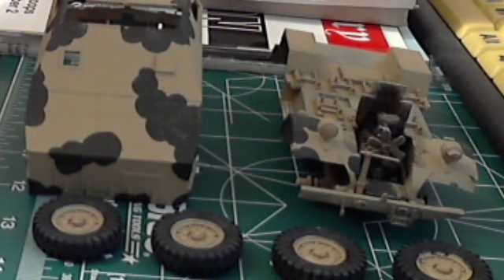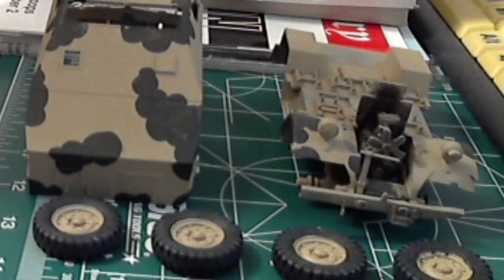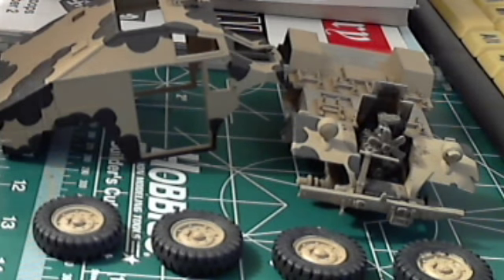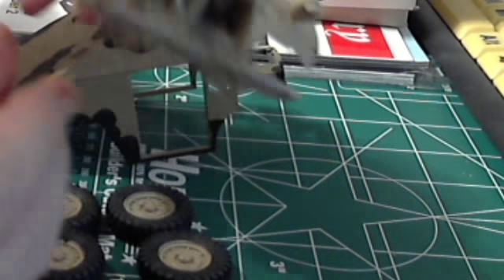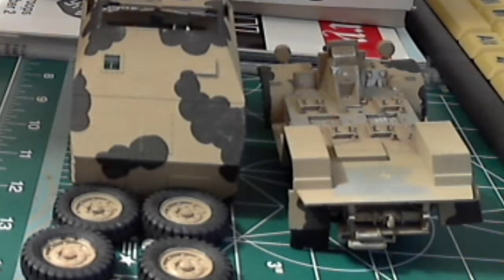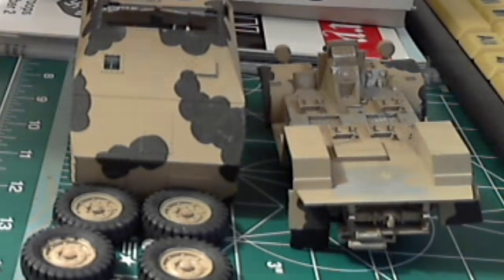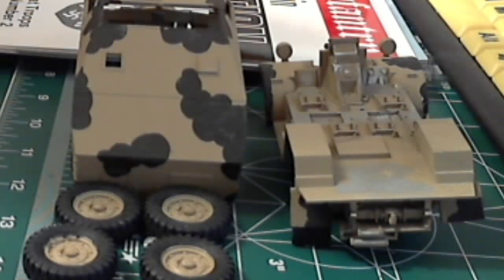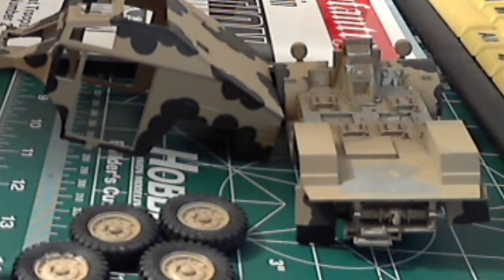Tamiya 1/35 British Quad Gun Tractor Model Kit Build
Tamiya 1/35 scale World War 2 British Quad Gun Tractor Model Kit build progress